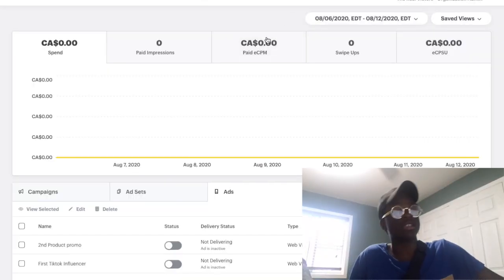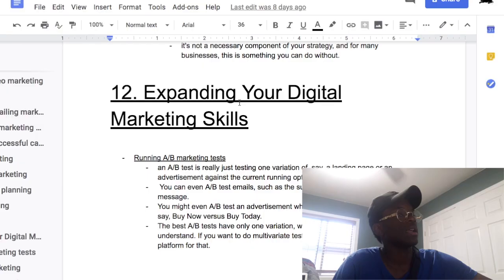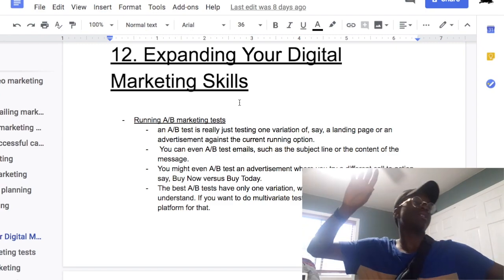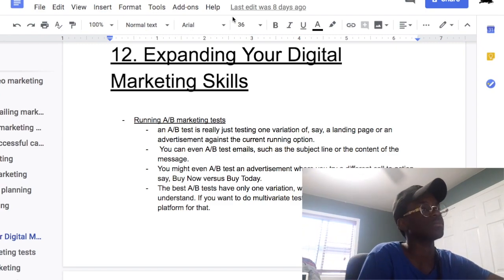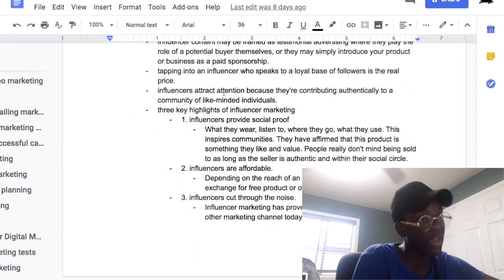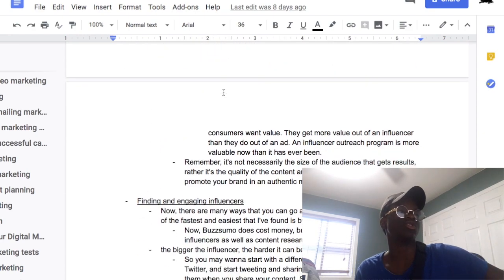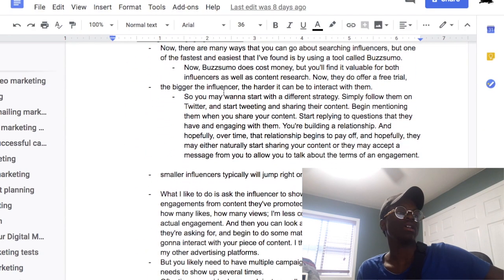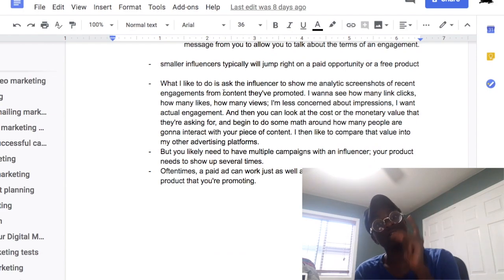EP 12 | Victor Journey From $0 To $1 Billion | Building A Clothing Line Part 7 (Re-Strategizing)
Welcome to episode 12 of Victor Journey From $0 To $1 Billion. In this video, I explain what happened to my Tiktok and Snapchat ads. Also, why I started taking online course. Then show how I am going to use what I learn to improve my brand. In the last episode, we were at about $160 dollars and by the end of this video, we have .

Hopefully, as you watch this video you learn something new, just like me.